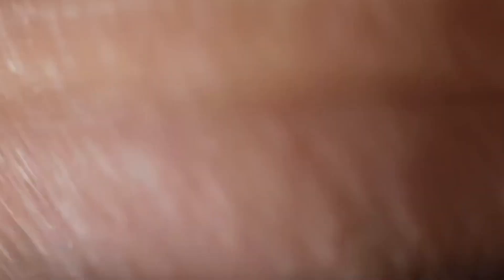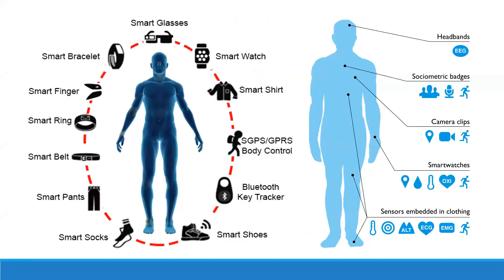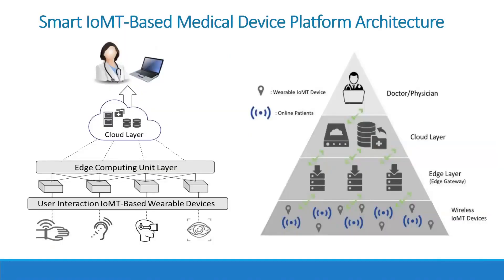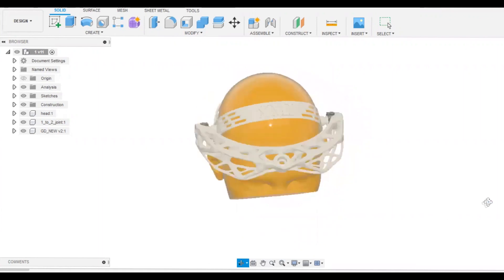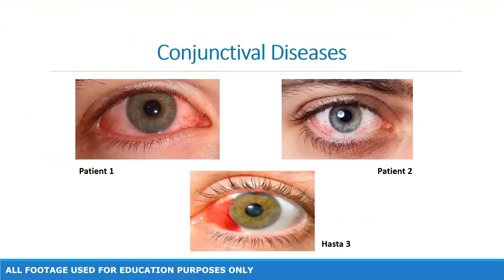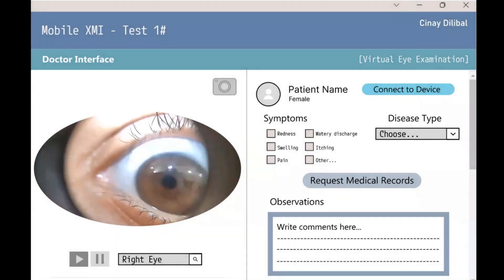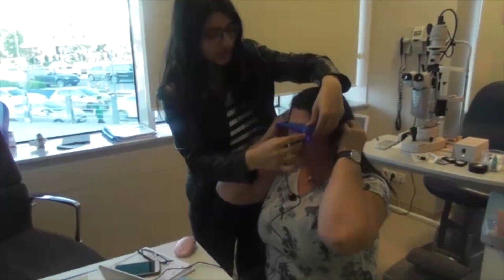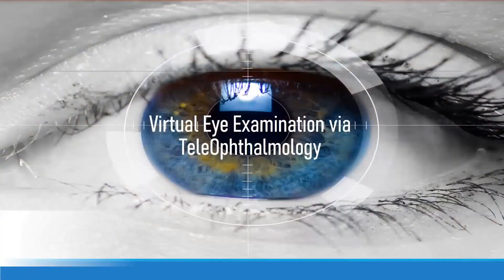Tele-Ophthalmology Based Online Eye Examinations for Diagnosis of Corneal Diseases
2023 Runner Up - M.A.D. Research Video Contest
Created by Cinay Dilibal